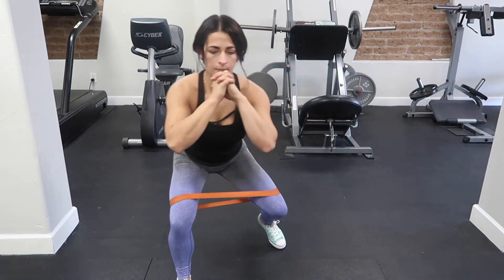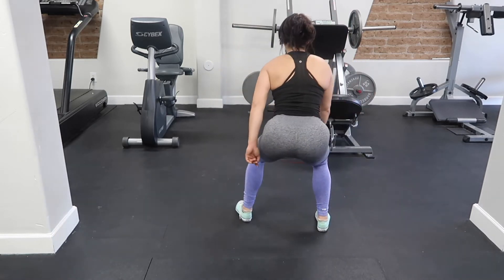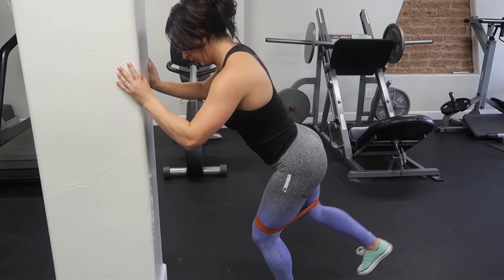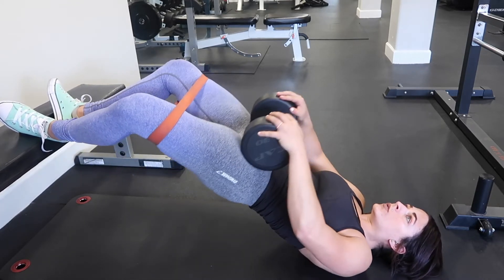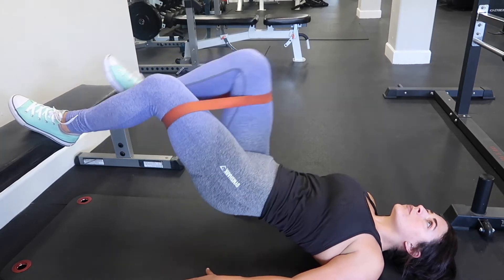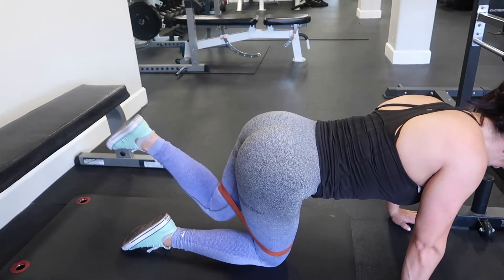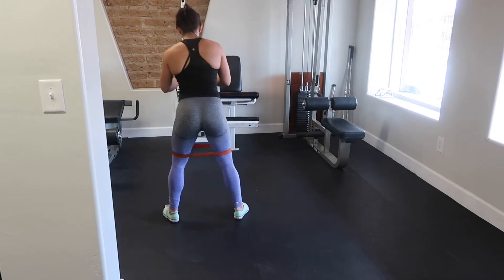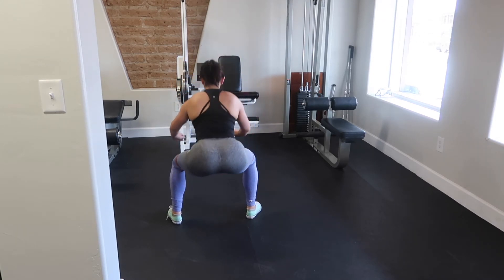How to get a bikini ready booty, Grow a booty with just one band at home or at the gym,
Hey guys these are my favorite exercises to grow that booty, the best part is that all you need is a resistance band and it can be done anywhere. Ill walk you through glute kickbacks, donkey kicks, glute marches, glute bridges and more.
Stefania Messina
StefaniaFit13

The workout
Since its all light resistance we are doing some high reps
repeat 15 to 20 reps for each exercise 3-4 sets
Monster walks forward and backwards
Glute kickbacks
Seated hip abduction
Superset glute bridges frog style (feet together)
with glute bridges (feet wide apart)
Glute Marches
Donkey Kicks
Standing Hip abduction
Squat jumps
Pulse squats

Hello there, my name is Stefania I am a NASM personal trainer. I am here to share my fitness and nutrition tips, as well as some fashion and beauty sprinkled in.

Stefania Palumbo